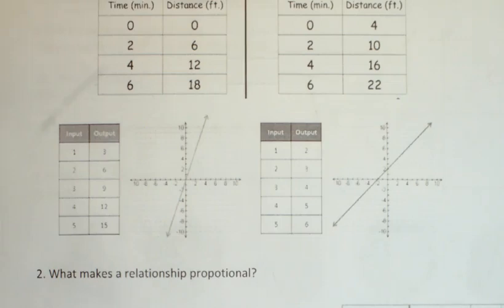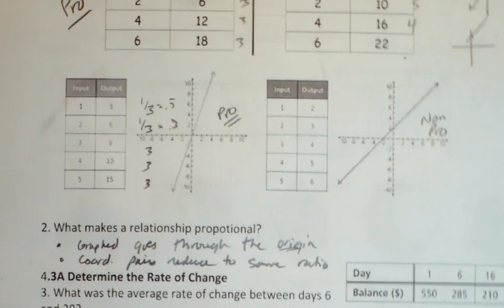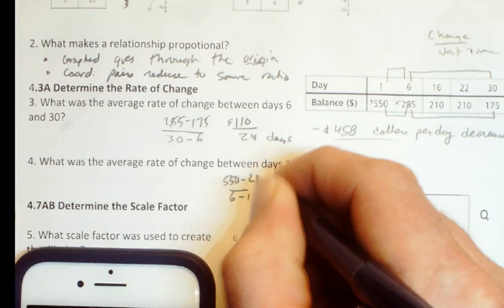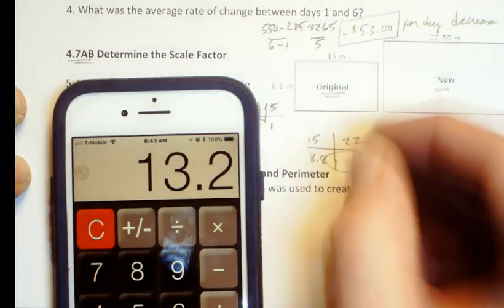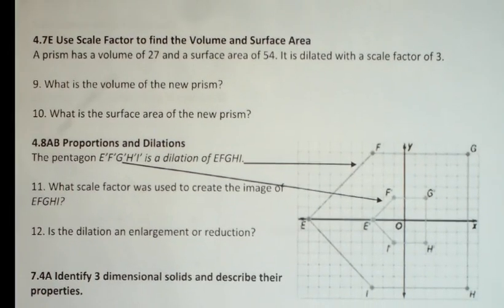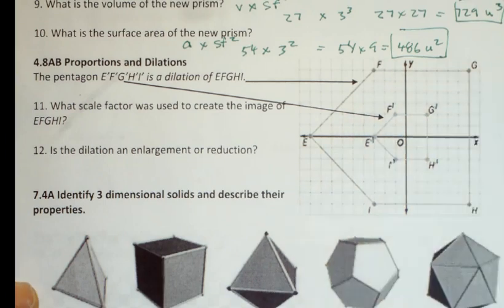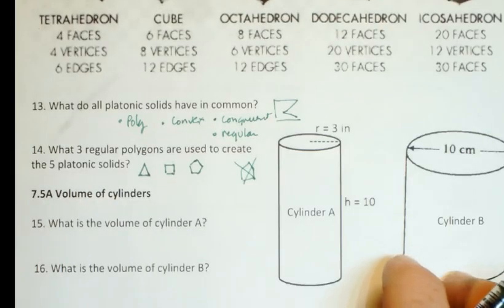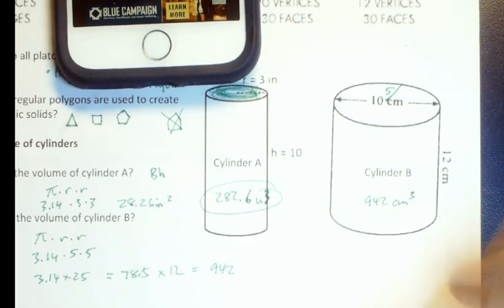G67 Unit 2 Assessment Part 1